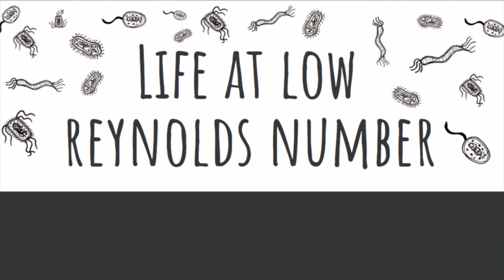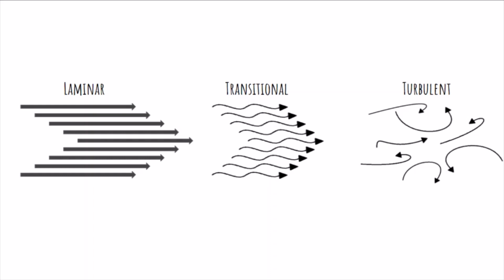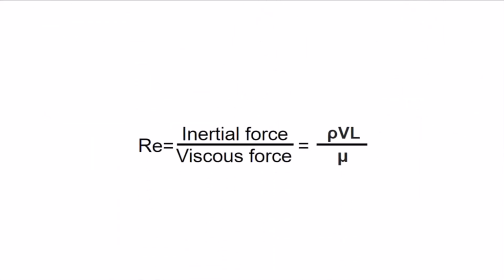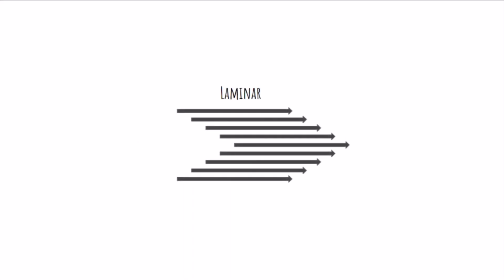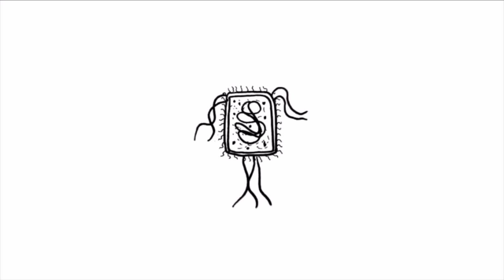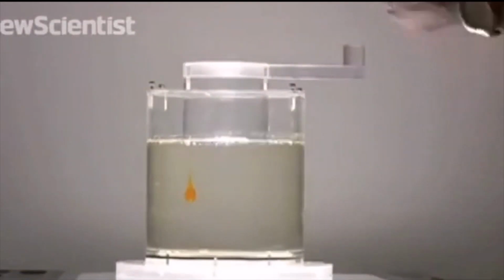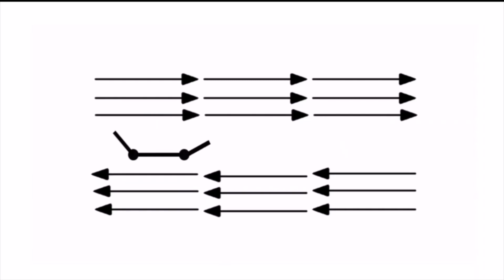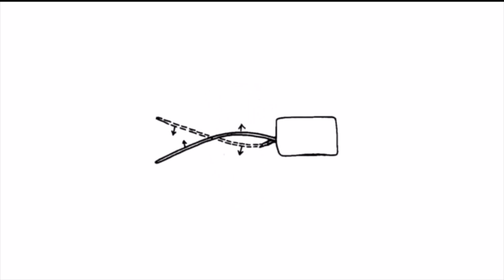Life at low Reynolds Number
The video is based on this paper by EM Purcell:
E. M. Purcell, Life at low Reynolds number, American Journal of Physics 45 (1977), no. 1, 3–11.

All illustrations are self-made/ taken from the paper as cited above.

Softwares used:
Google Webdesigner (Animations)
Google Slides(Compilation)
Animaker text-to-speech (voice-over)
MS Paint (For illustrations)